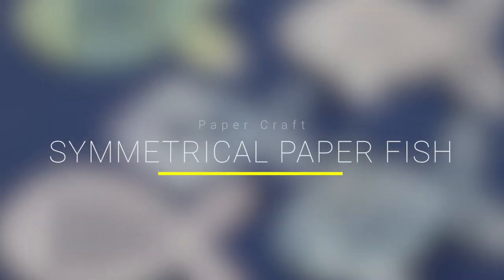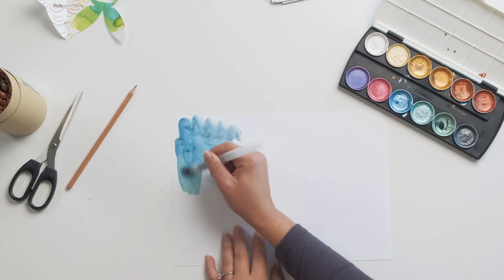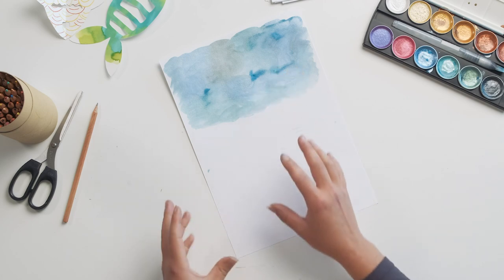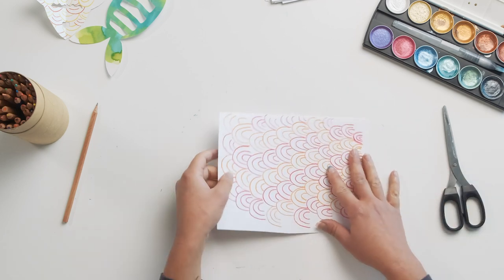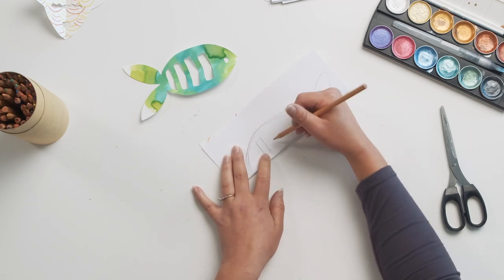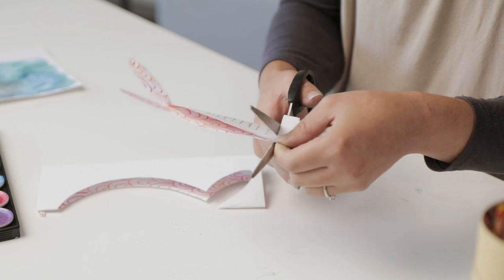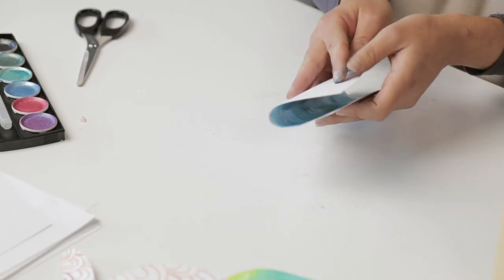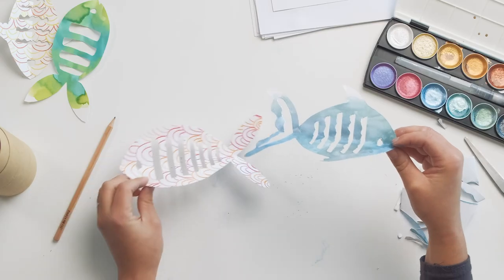How to make a Symmetrical Paper Fish | Paper Craft Art Activities | Zart Art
In this lesson students will explore paper craft and symmetry to create a fish shaped artwork. Students will begin by decorating a piece of paper with  colour or patterns. Students will then fold the decorated paper in
half and draw half a fish shape expanding over the fold with shapes in the middle. These shapes will then be cut out.

Reflection: Students Share and compare their works with other classmates discussing the process and what they are happy with and what they could improve on in their art.

Extension: Students can attempt more complicated shapes or try the same technique with different animal shapes.